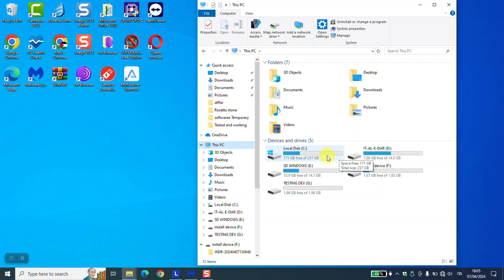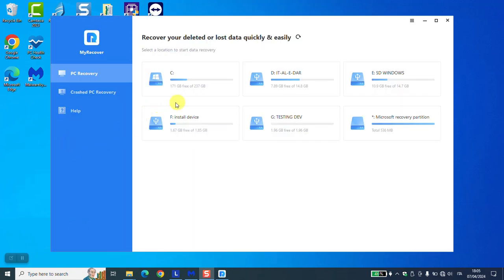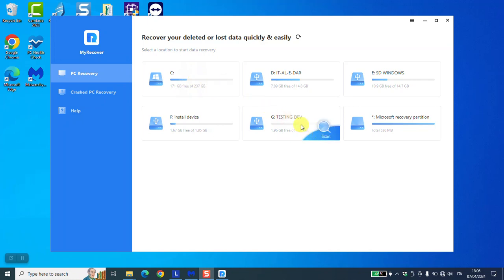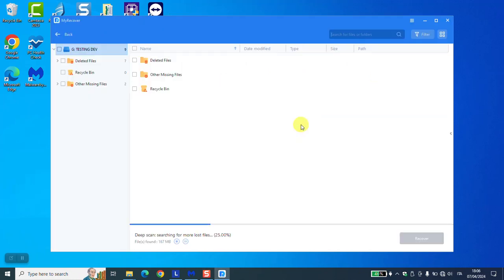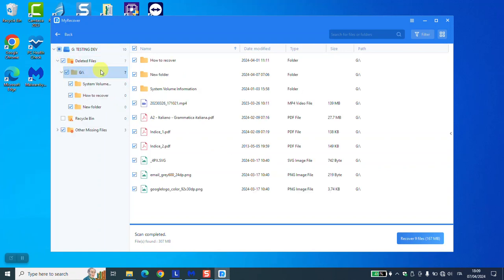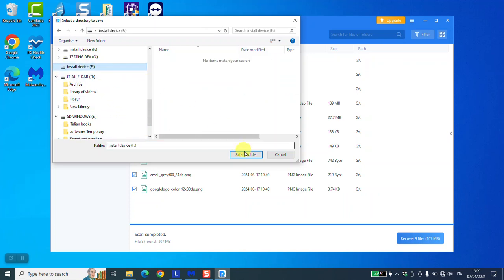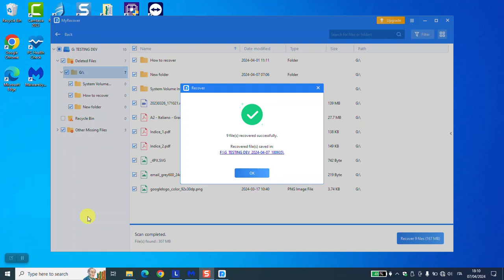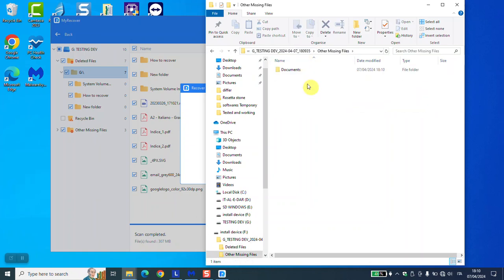How to recover data using my recover software (recover images, videos, documents)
Learn how to recover lost or deleted data using the MyRecover software in this step-by-step guide. We will show you how to retrieve your important files quickly and easily with this powerful data recovery tool.